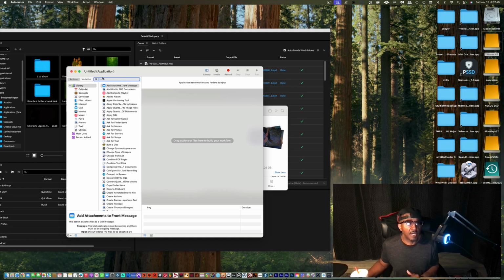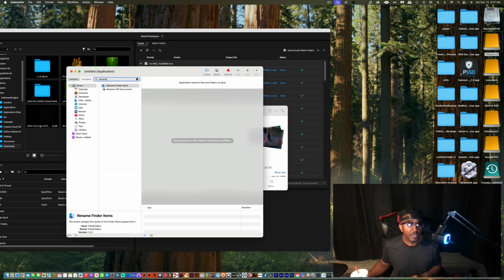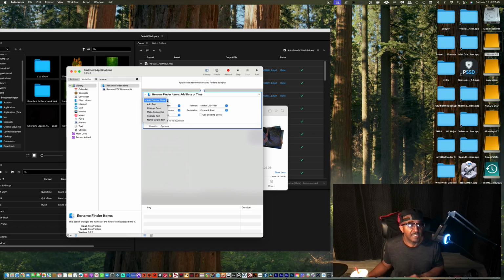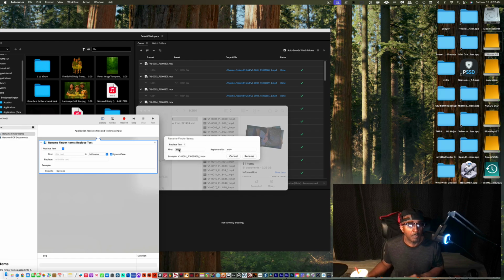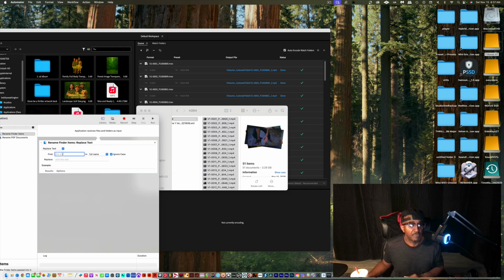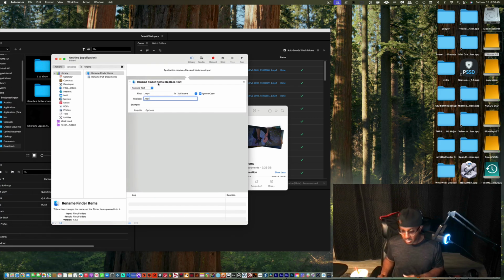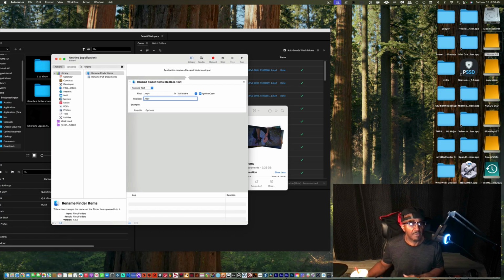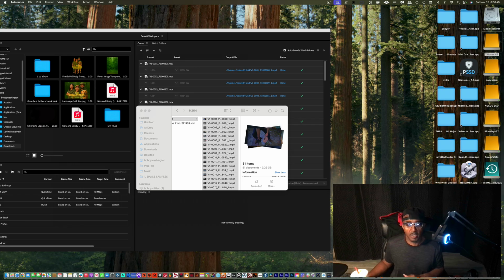How to Batch Rename Files Using MAC OSX Built In App Tool AUTOMATOR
/ bobbywash

Keyboards I use:
Yamaha MODX6+

Sound Modules:
Roland Integra-7 Supernatural Sound Module

Vocal Processing:
Boss VE-22 Vocal Performer Pedal

1. Camera: PANASONIC LUMIX GH5 Body 4K

2. Lens: PANASONIC LUMIX G X VARIO II LENS, 12-35MM, DUAL I.S. 2.0

3. Lens 2: Panasonic H-HSA35100 F2.8 II ASPH 35-100mm

4. Lens 3: Panasonic 20mm Lumix G - Pancake F1.7

5. SD Cards: Support 400mb (PERFECTLY) -

6. SD Cards: Support 400mb (PERFECTLY) -